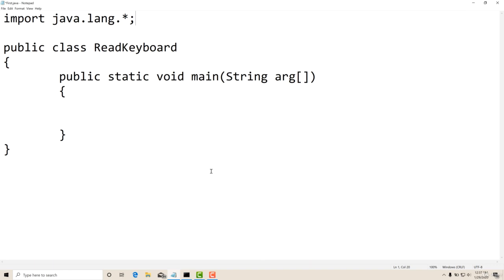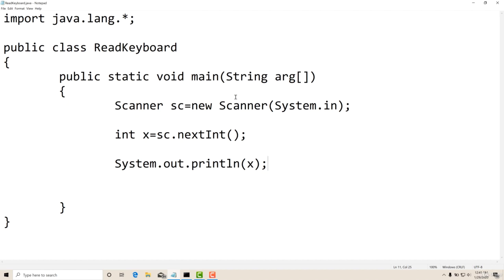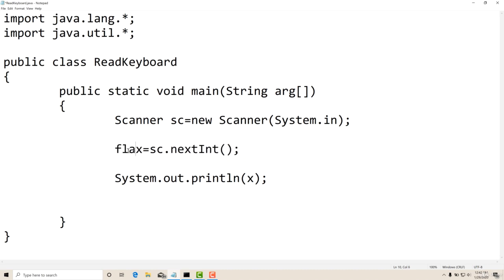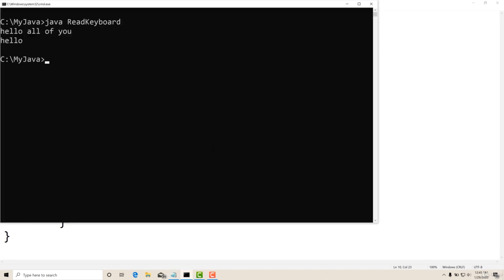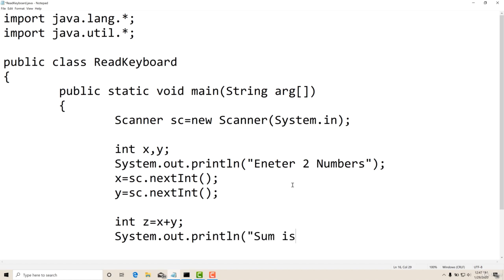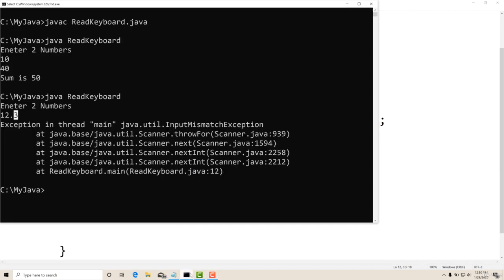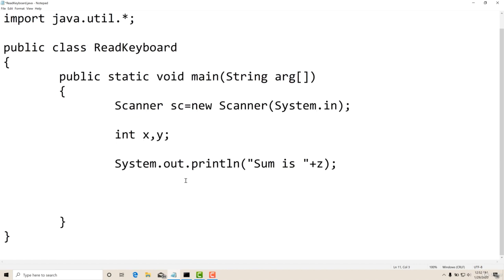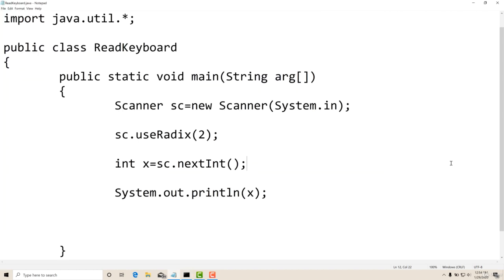8 Reading with Scanner JavaScript Full Course (2023) - Beginner to Pro -